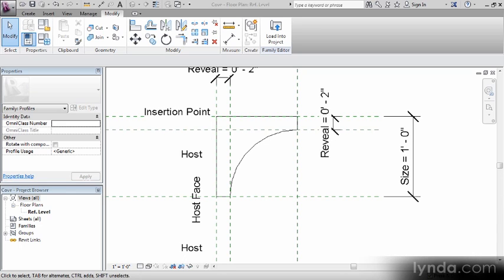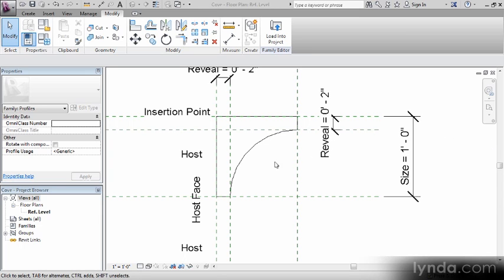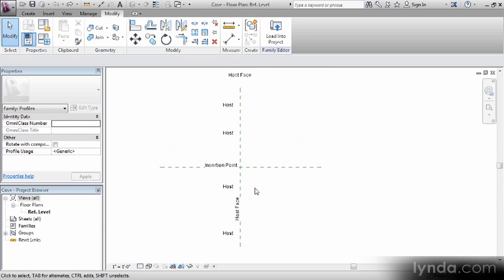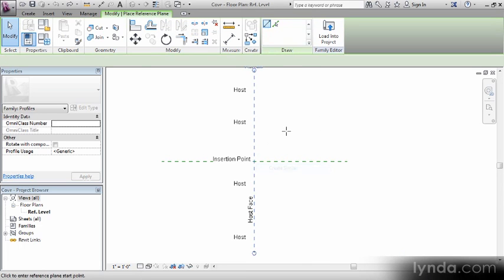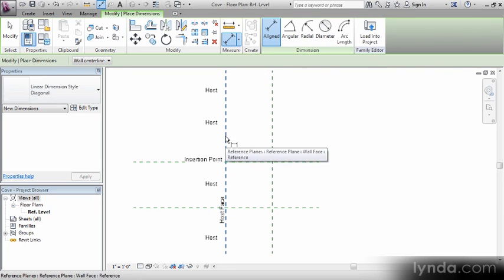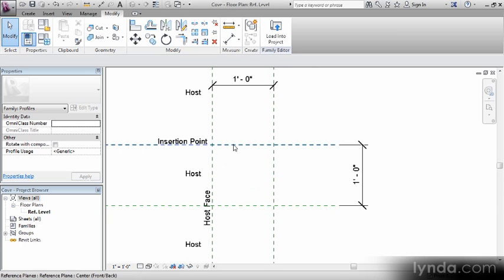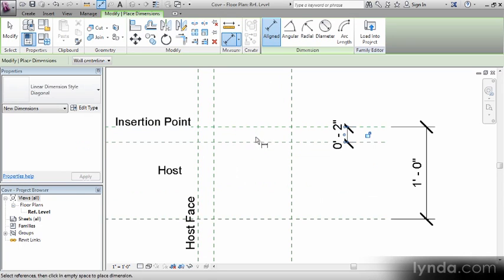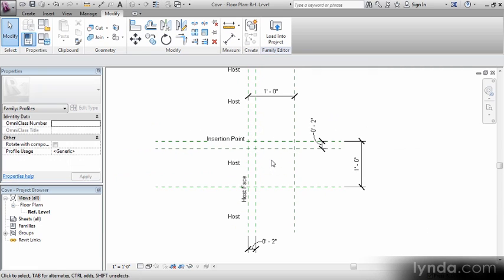123540 MM30 01 02 ReferencePlanesdimensions